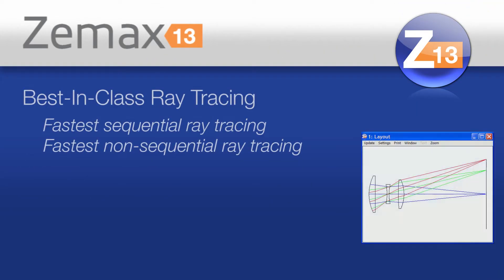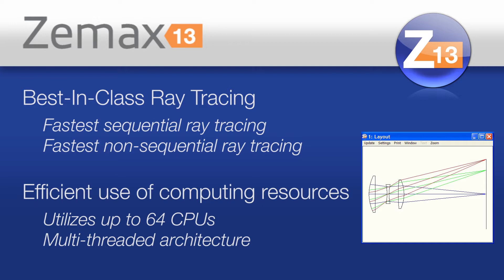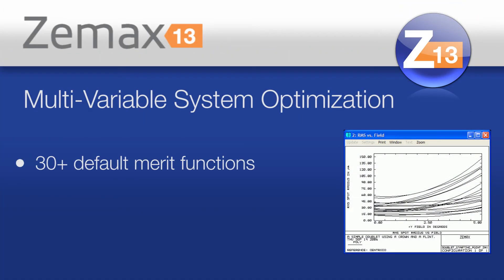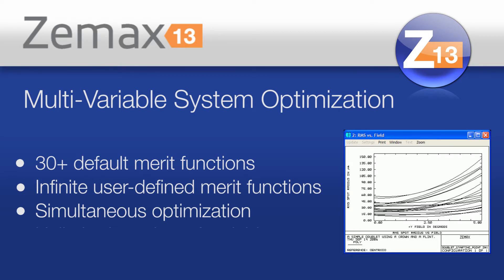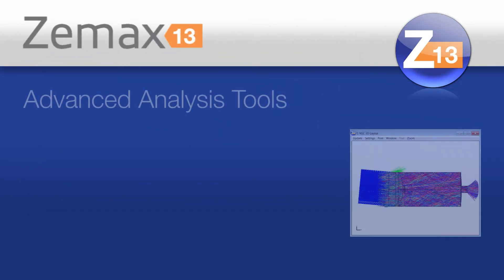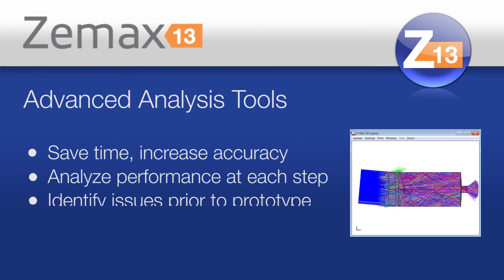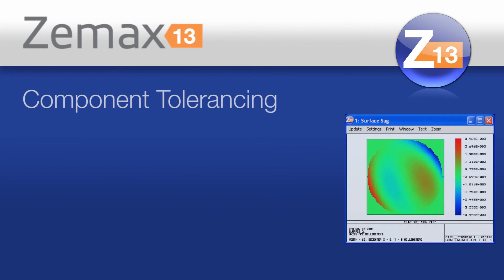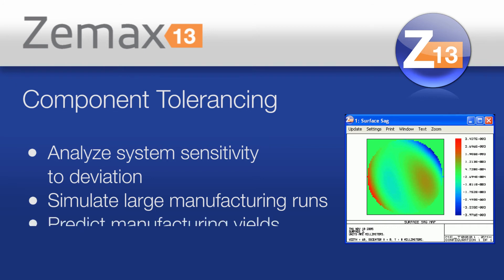Breakthrough Optical and Illumination Design in Zemax 13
Design optical and illumination systems with speed and confidence using industry leading analysis, optimization and tolerancing capabilities.